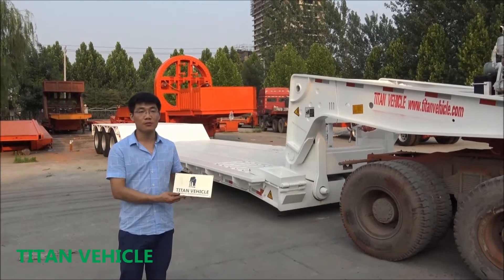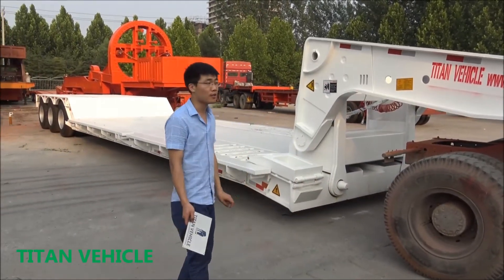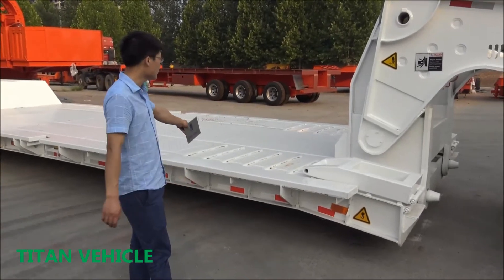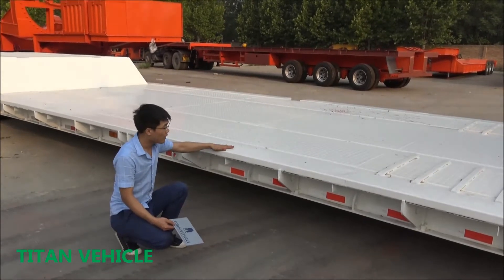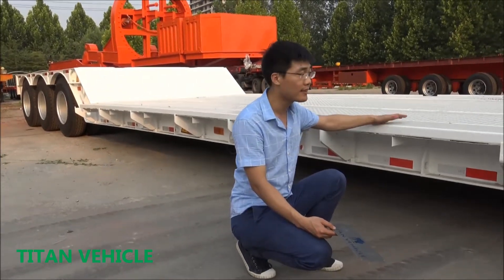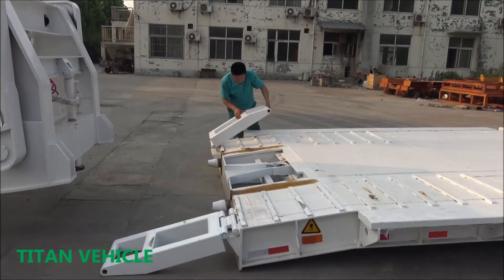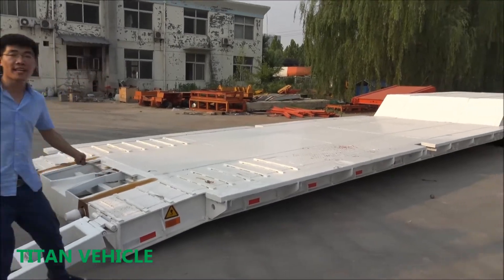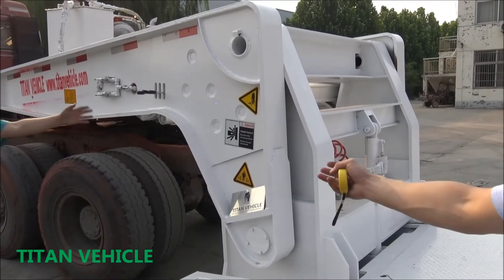80 ton Lowboy Trailer | Hydraulics removable front loading detachable gooseneck lowboy semi trailer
TITAN Detachable Gooseneck Lowbed Trailer with 80 ton loading capacity which is the best trailer to transport transport construction machinery, like crawler, crane, excavator, crawler loader and other crawler machinery. With the low loading platform and voluminous loads trailers are in great demand, TITAN detachable gooseneck lowbed trailer is the best solution for your transportation needs. TITAN detachable lowbed trailer are noted for their highly robust structure steel and high loading capacity from 60 ton load capacity to 150 ton load capacity. TITAN can provide you the customize detachable lowboy trailer to meet your transport requirements.

If you are interested, welcome to the inquire ,We will meet the acme of perfection to serve and provide more details , price ,catalog,drawing ,video for you !

Remorque surbaissée à col de cygne amovible TITAN avec une capacité de chargement de 80 tonnes, qui est la meilleure remorque pour transporter des machines de construction de transport, comme une chenille, une grue, une excavatrice, une chargeuse sur chenilles et d'autres machines à chenilles. Avec la plate-forme de chargement surbaissée et les remorques de charges volumineuses sont très demandées, la remorque surbaissée à col de cygne amovible TITAN est la meilleure solution pour vos besoins de transport. Les remorques surbaissées amovibles TITAN sont réputées pour leur structure en acier très robuste et leur capacité de chargement élevée allant de 60 tonnes à 150 tonnes de capacité de charge. TITAN peut vous fournir la remorque surbaissée amovible personnalisée pour répondre à vos besoins de transport.

Si vous êtes intéressé, bienvenue à la demande, nous rencontrerons le summum de la perfection pour servir et fournir plus de détails, prix, catalogue, dessin, vidéo pour vous!